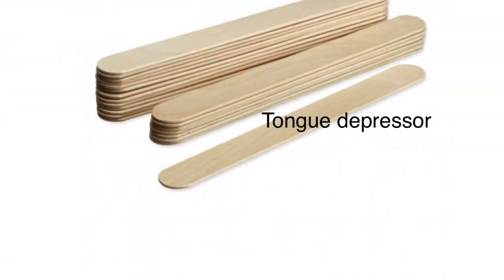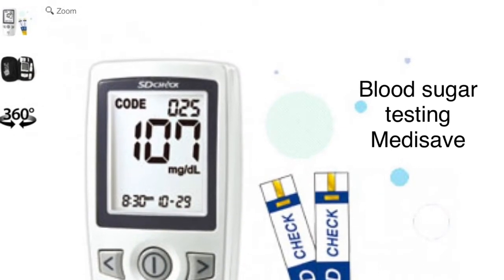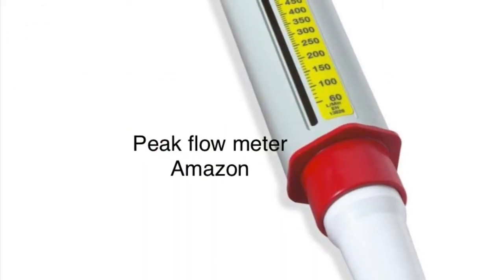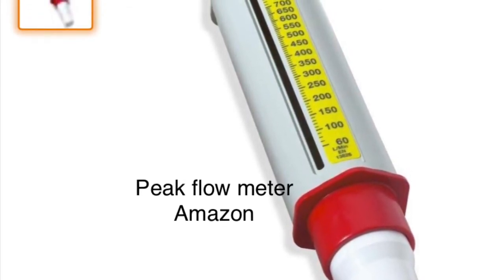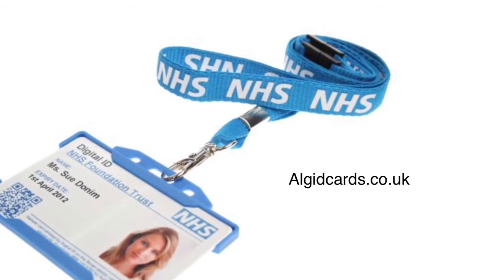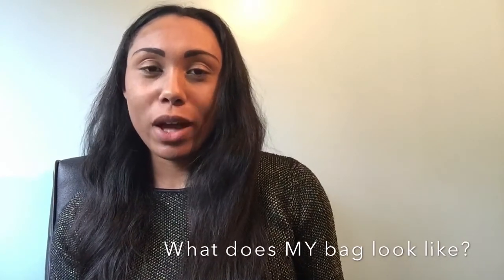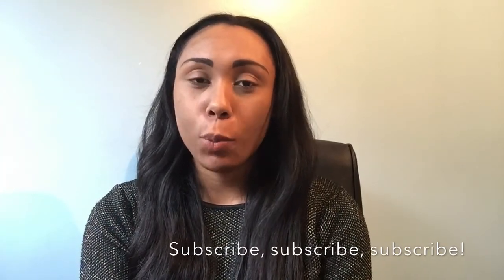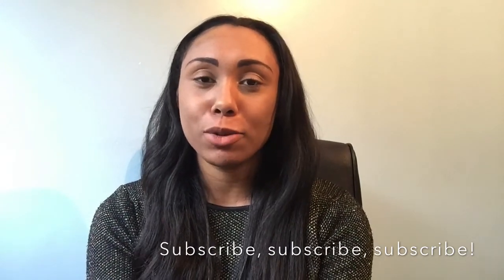What’s In My Doctor’s Bag? | General Practitioner | Portfolio GP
Have you ever wondered what doctors may carry around in their doctor’s bag?

What key components do they need to do their job and to do it well?

Watch this video you can see what is in Dr. Baptiste's doctor's bag and other things that may be included in a GP's bag.

Watch until the end to see exactly what bag she carries with her!

Click on the links below to purchase some of the products in my bag!

OMRON BP machine

SpO2 monitor -

Face masks -

01:44 My gold stethoscope!
03:20 Omron Blood pressure machine:
04:08 Thermometer
05:05 Sats probe
05:40 Ophthalmascope and otoscope
06:17 Pen torch
06:31 Tendon hammer
06:40 Gloves
06:48 Hand sanitizer
06:57 Clinell wipes
07:10 Measuring tape
09:40 My doctor's bag!

Other videos I know you'll like!